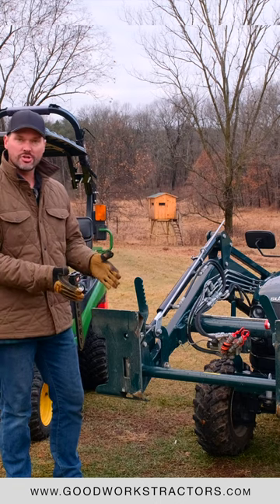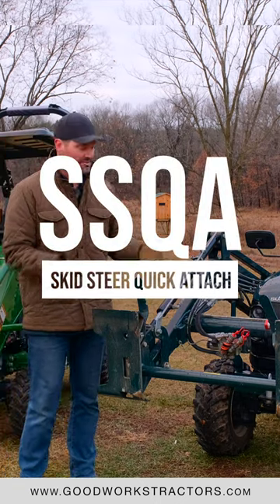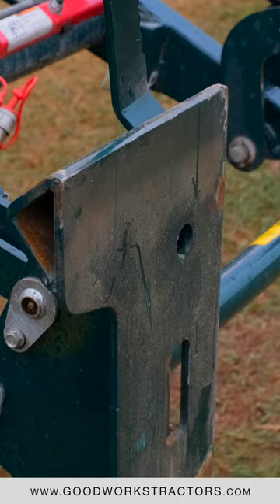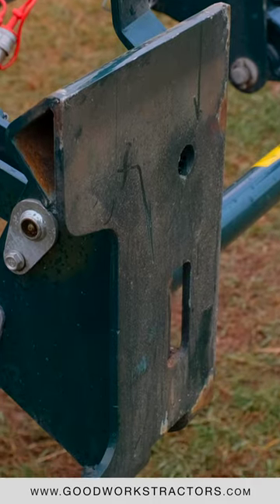WHAT IS A SSQA (SKID STEER QUICK ATTACH)?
Your tractor's loader needs to have a quick attach system, or you'll be having buyer's remorse! The two dominant systems are John Deere Quick Attach and Skid Steer Quick Attach (JDQA and SSQA). We'll cover SSQA in today's short.